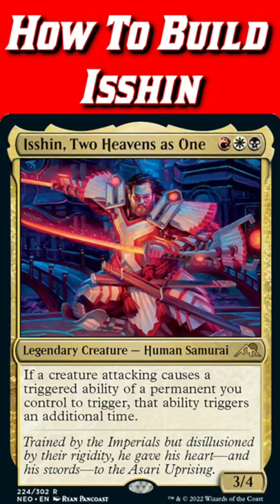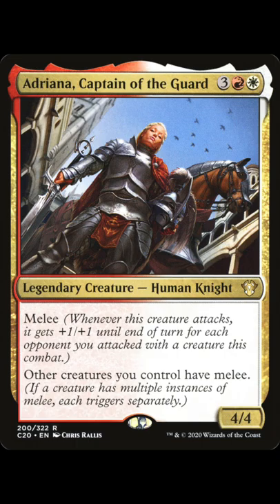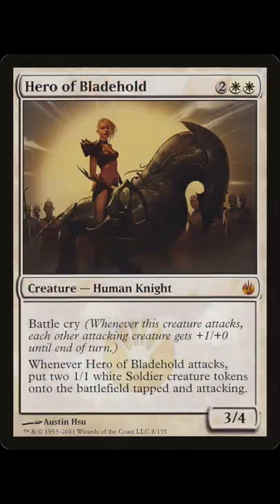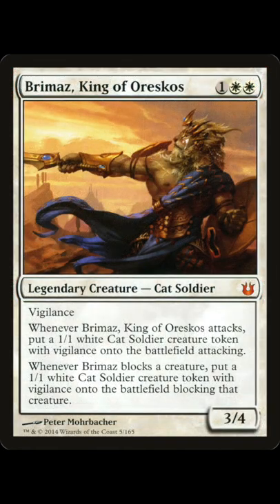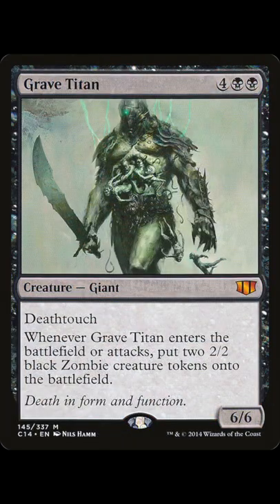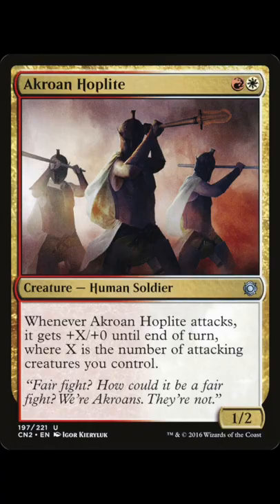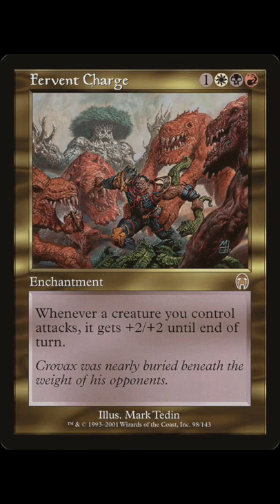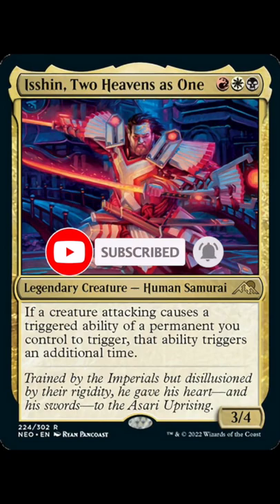How To Build Isshin Two Heavens As One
Today we look at some of the best creatures to build Isshin Two Heavens As One. Ive built a few sample decklists which you can view below. I noted that 25 or 26 is probably about as many creatures as you can run without sacrificing ramp, removal, protection or utility.

Kamigawa: Neon Dynasty
MTG EDH